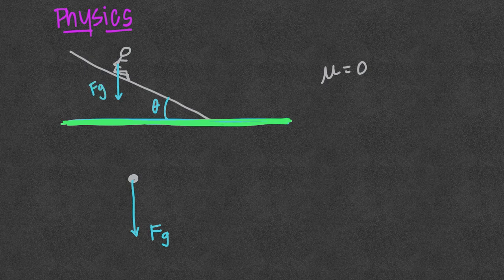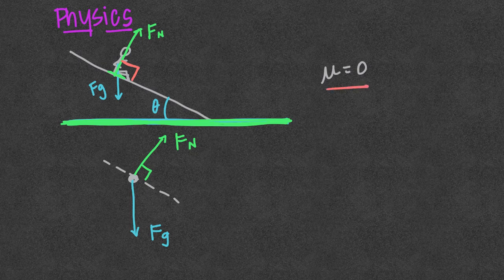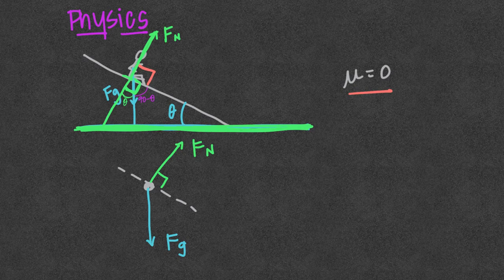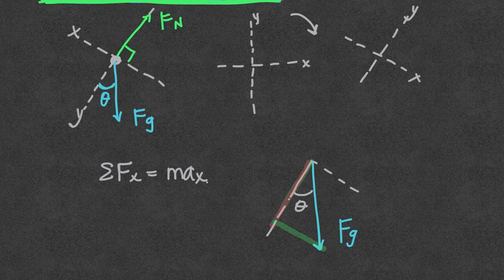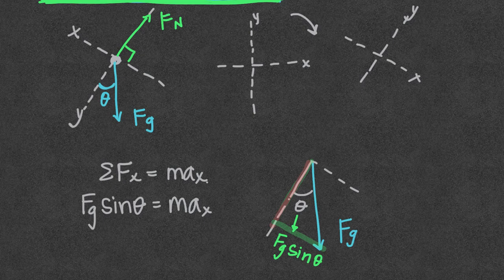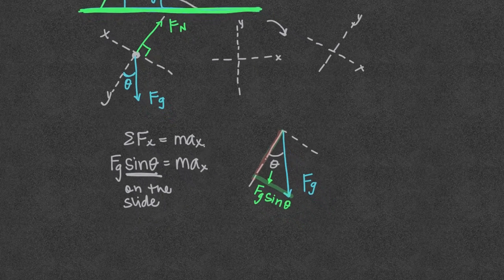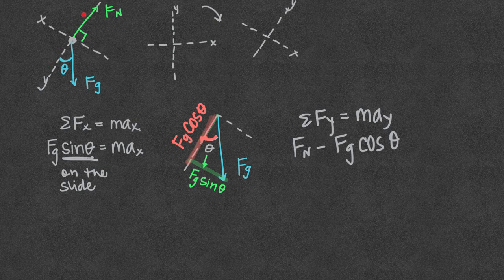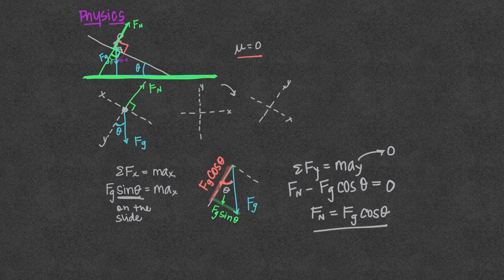Summing forces on an incline plane